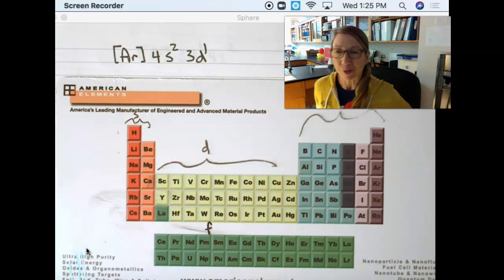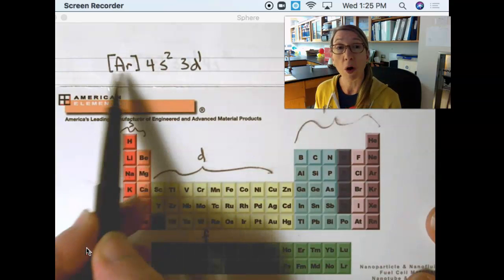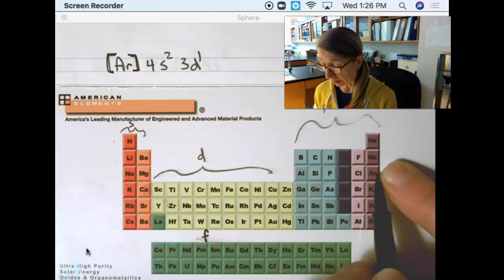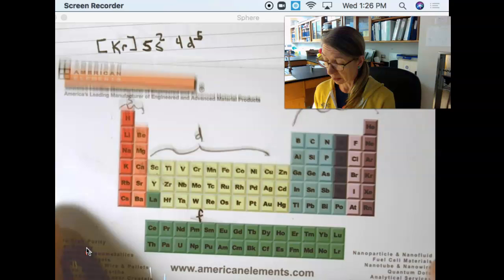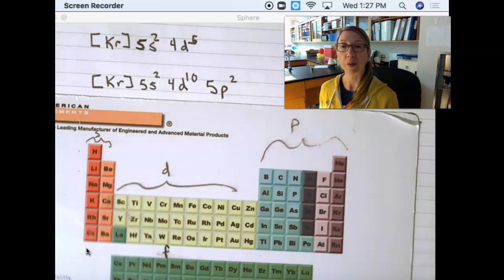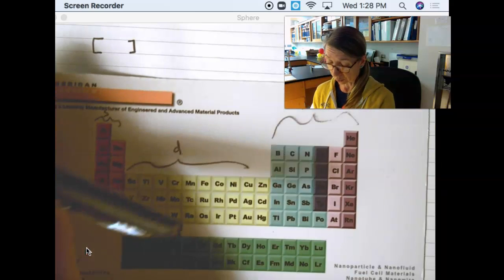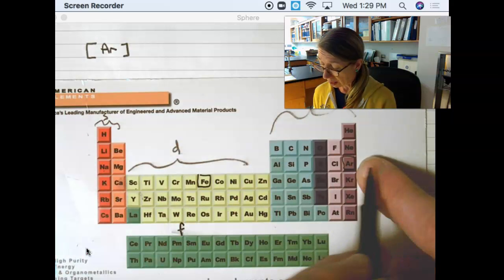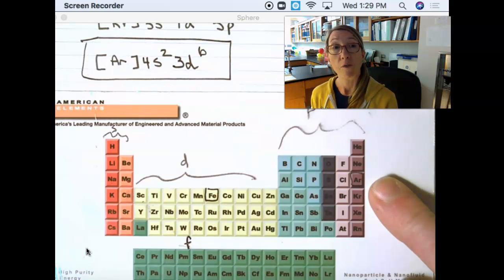strategies for nobel gas configurations